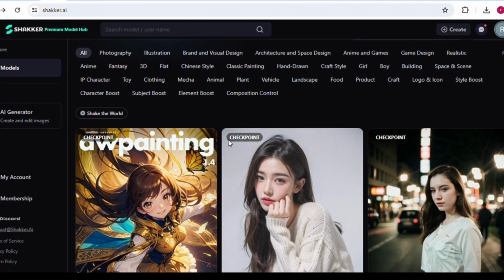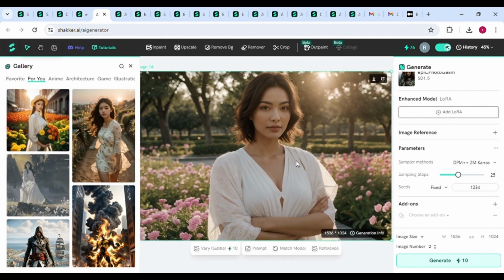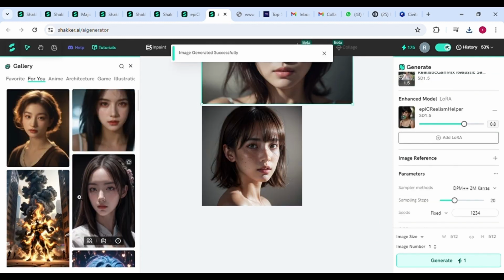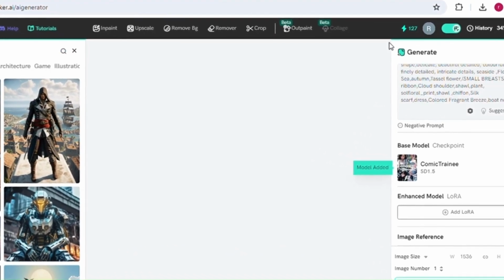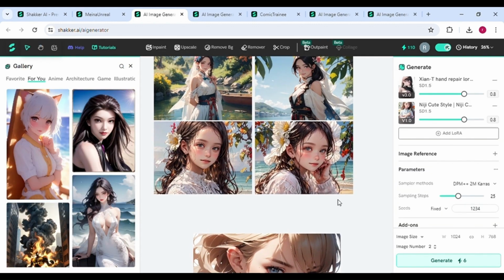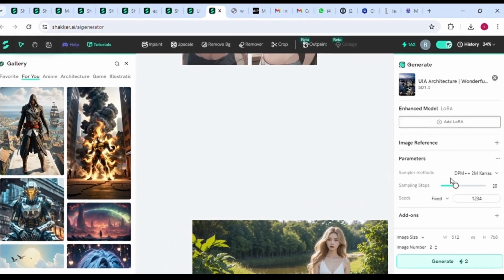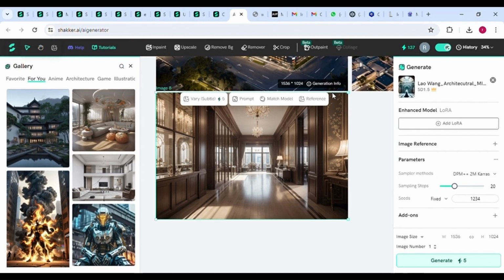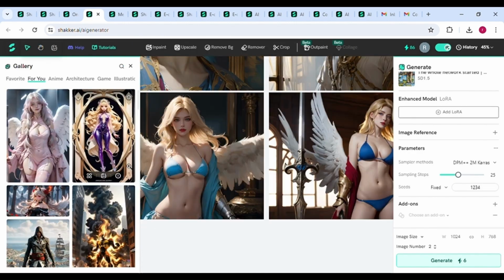Free Midjourney Alternative! Text to Image AI [2024]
we covered all you queries
midjourney alternatives
text to image ai tutorial
free text to image ai tool
free image generator
midjourney alternative
stable diffusion 3
stable diffusion
stable diffusion lora
ai